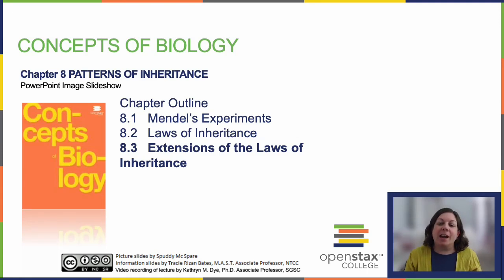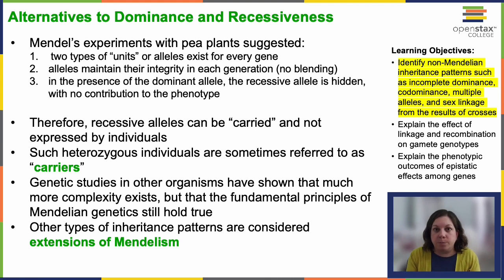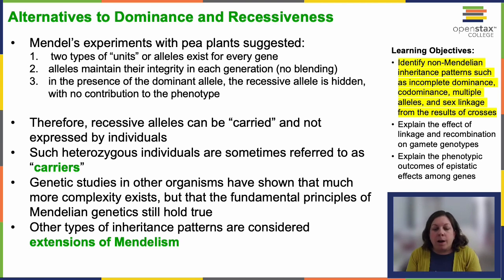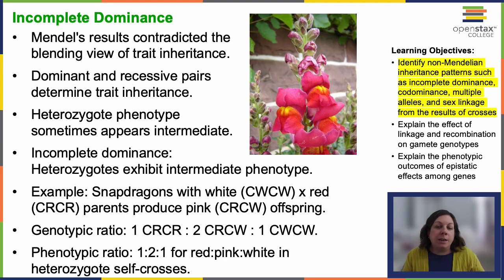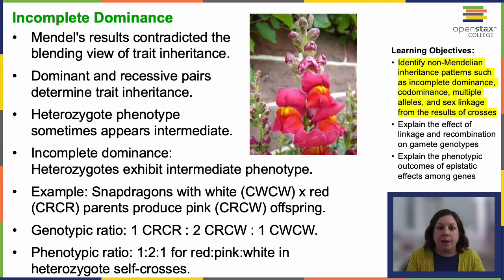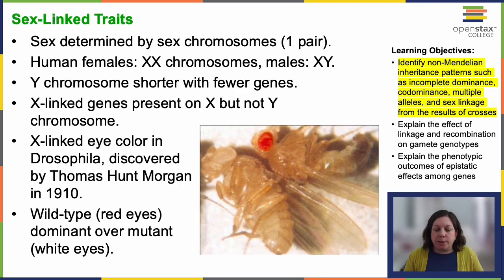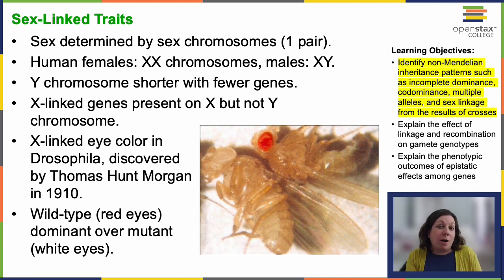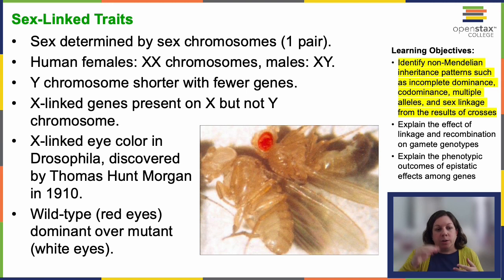OpenStax Concepts of Biology Chapter 8.3